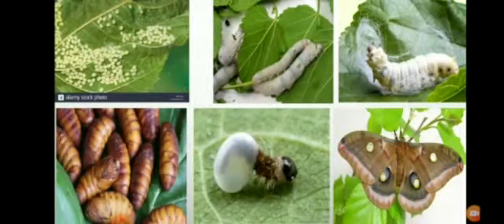ANIMAL FIBER -2